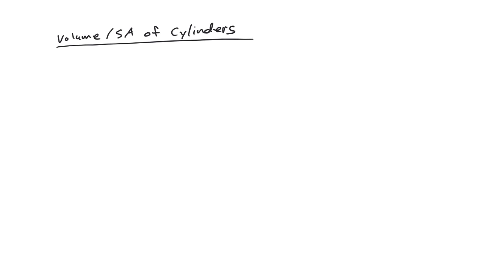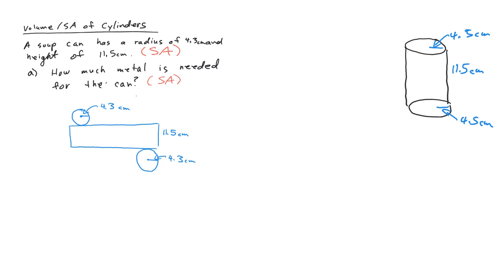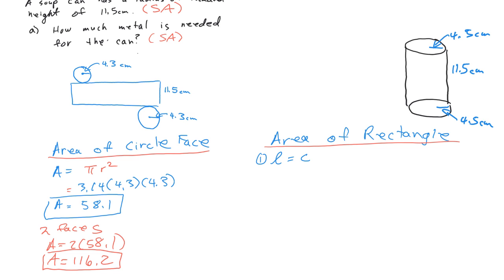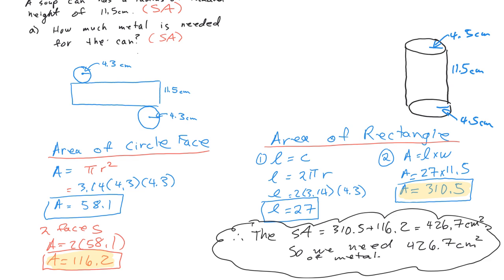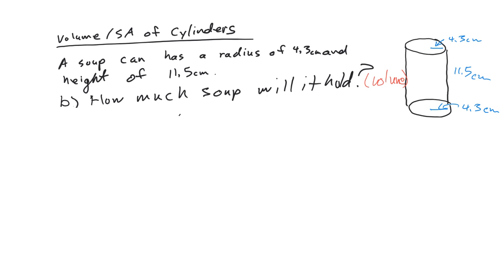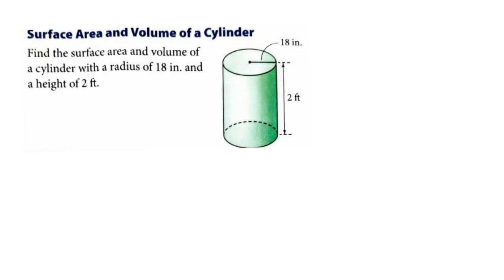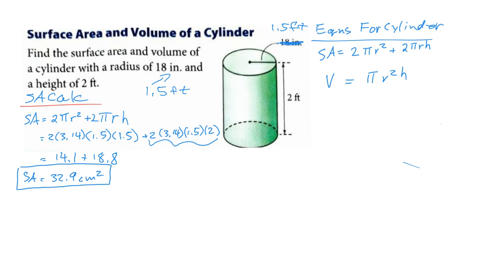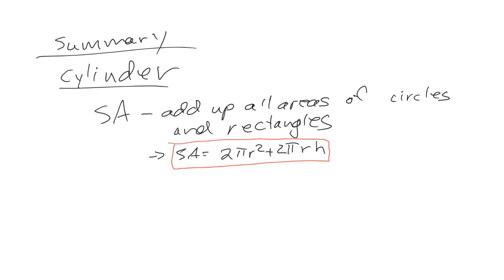MFM2PU7 L3 Cylinders